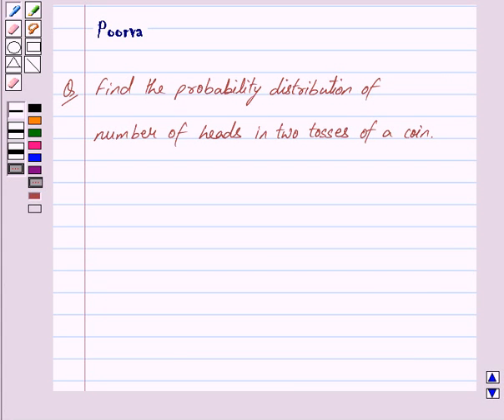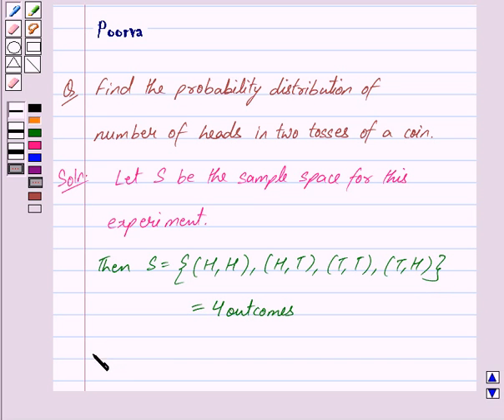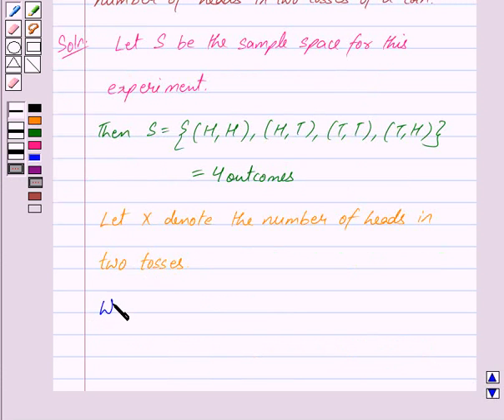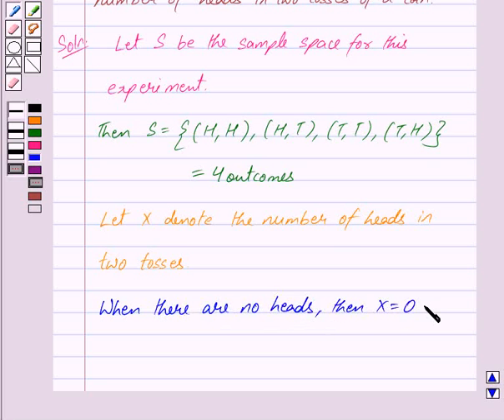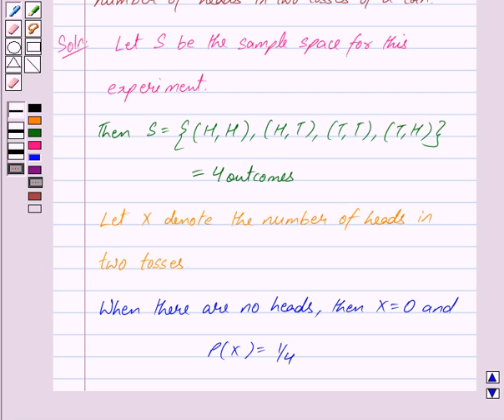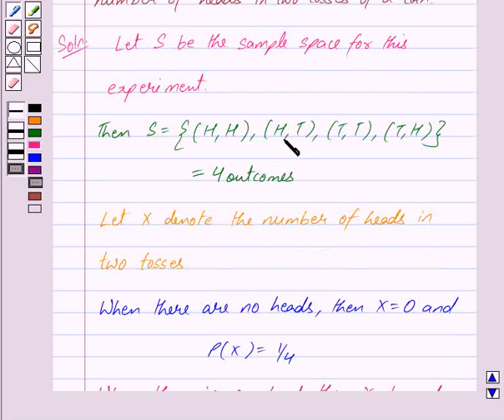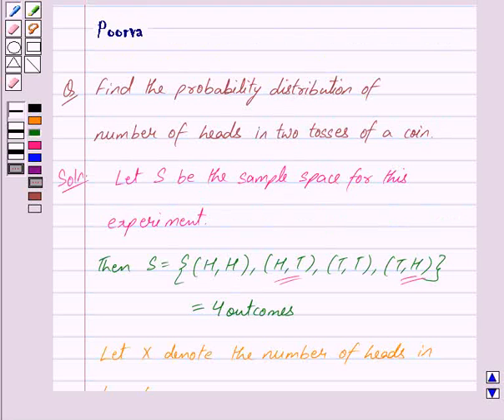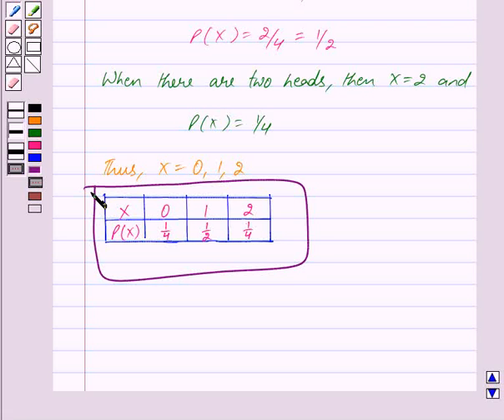Maths XII NCERT 2007 13 13 4 4i